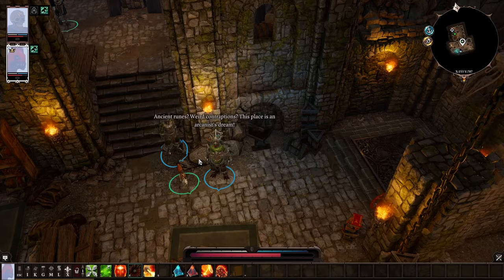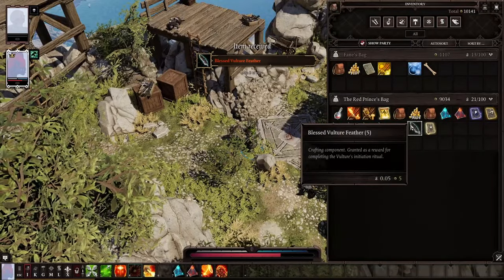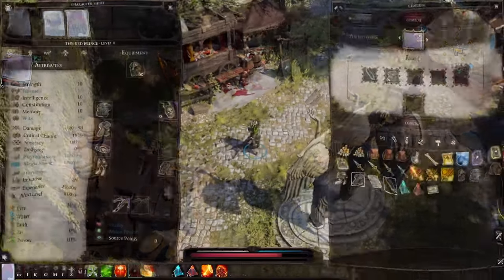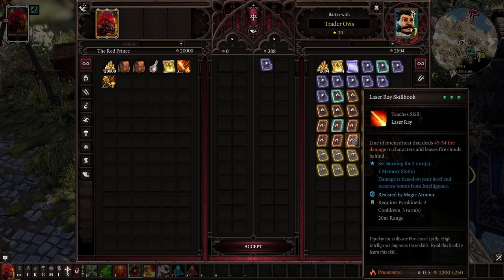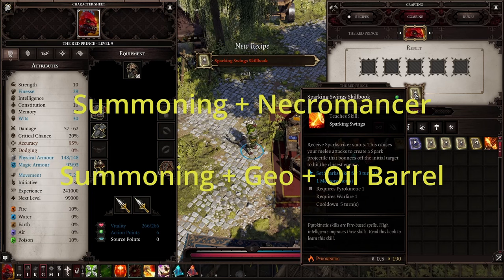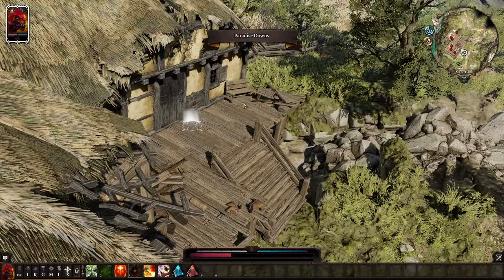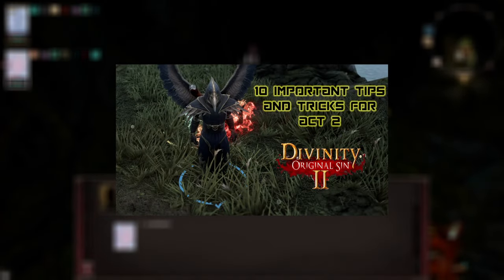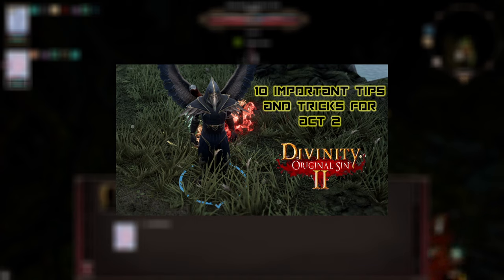10 IMPORTANT TIPS AND TRICKS FOR SUCCESS IN ACT 2 | DIVINITY: ORIGINAL SIN 2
If you want to see more tips and tricks videos, leave a comment for me.
In this video, I go over 10 must-know tips and tricks for success in Act 2.

Tip 1 - Leveling Map: 0:26
Tip 2 - Vulture Set: 1:25
Tip 3 - An May Falin: 3:41
Tip 4 - Destroyer Gauntlets: 4:14
Tip 5 - Teleporter Pyramids: 4:57
Tip 6 - Combination Skillbooks: 5:39
Tip 7 - Saving Gareth's Parents: 6:33
Tip 8 - Elven Scion Fight: 7:51
Tip 9 - Saving Private Gwydian: 8:46
Tip 10 - Alice in Chains: 9:36